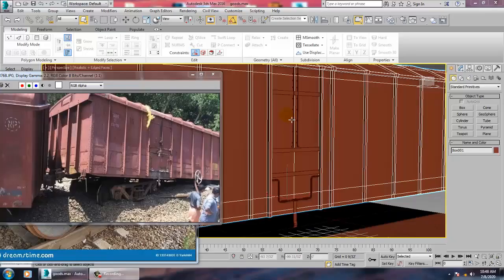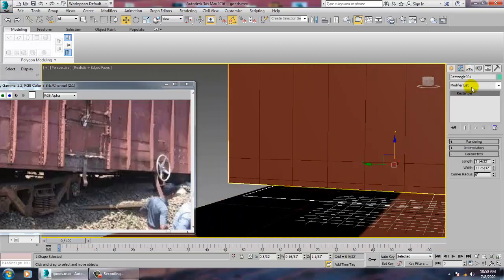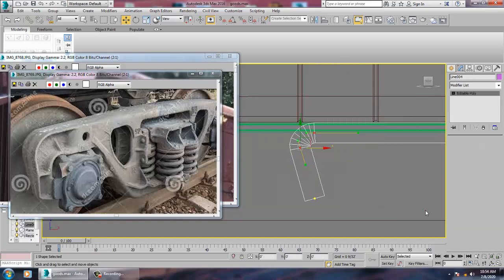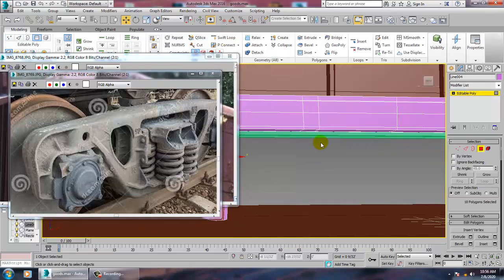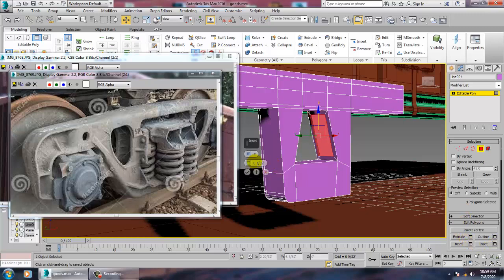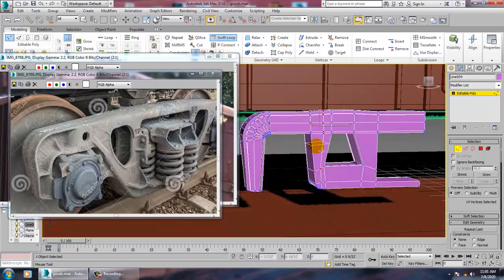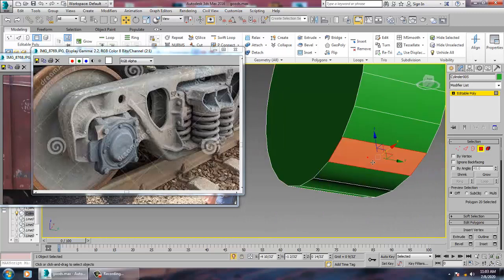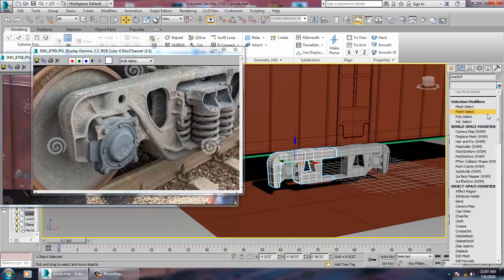Tutorial on Modeling and Texturing a Goods Carrier Bogie in 3dsmax.( Part 3)